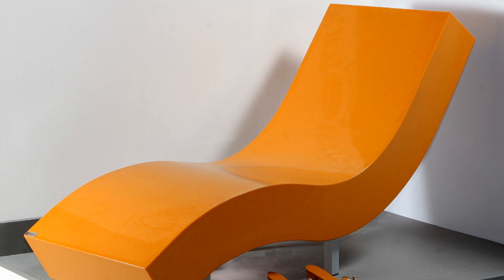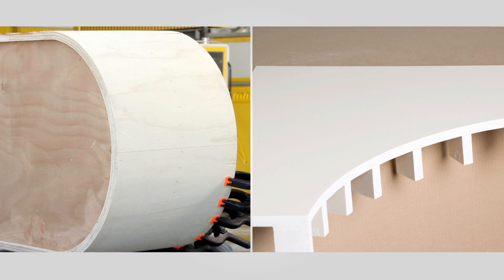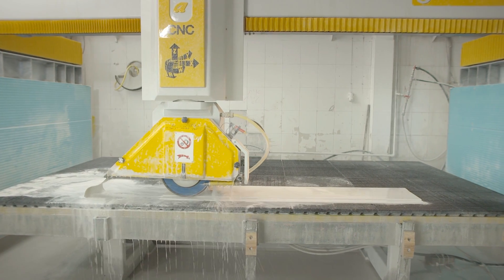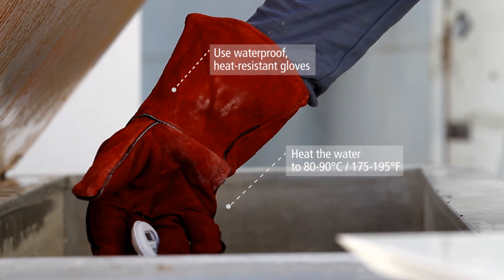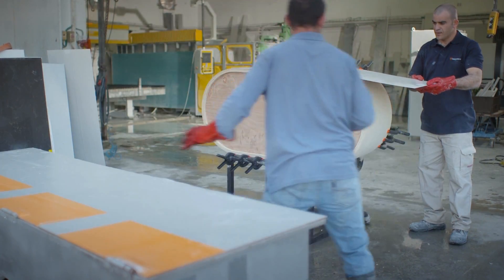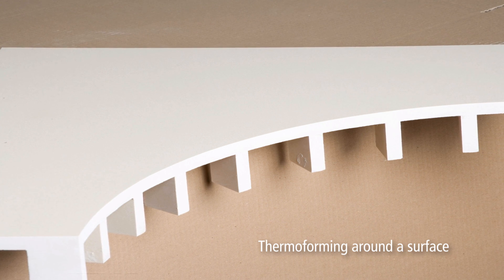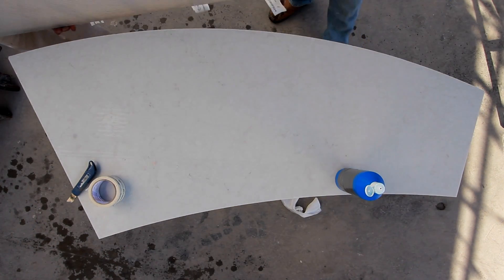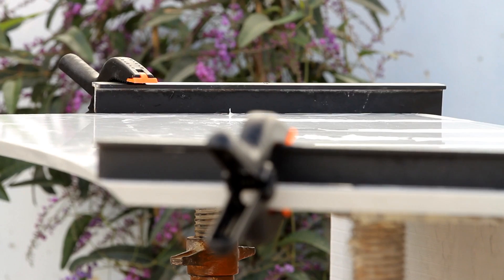Two Methods of Thermoforming Caesarstone - by Caesarstone University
Step by step, thermoforming using a template or around a surface.